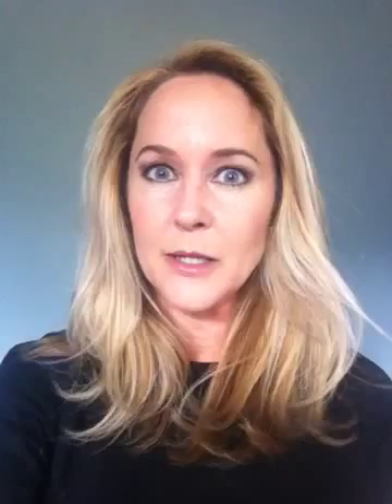Erin Murphy's Beauty Secrets- Hair Color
Do it yourself hair color.